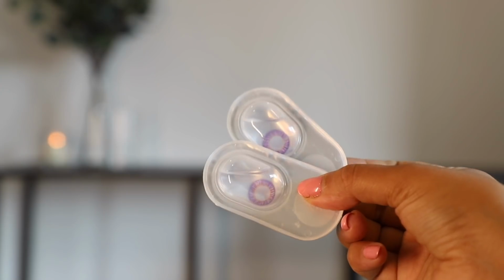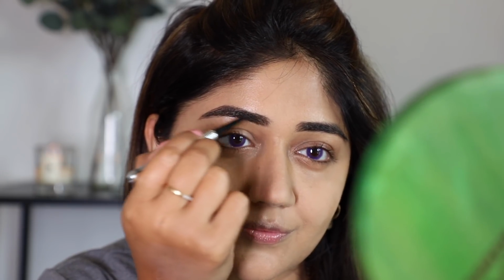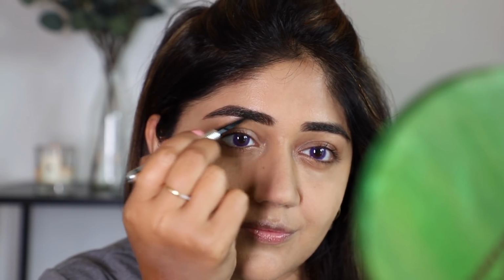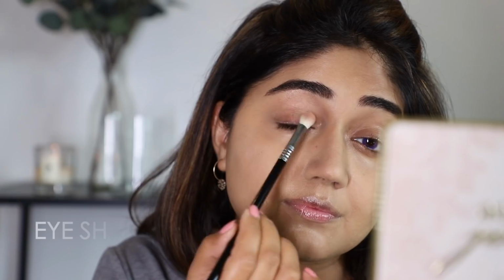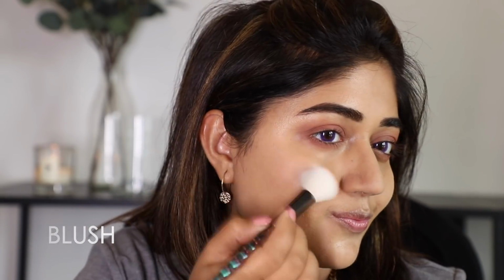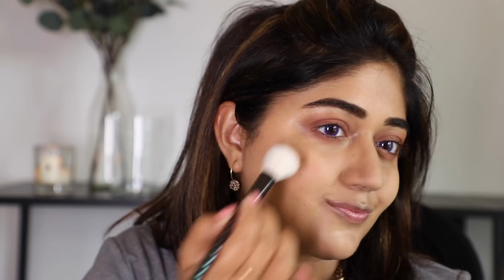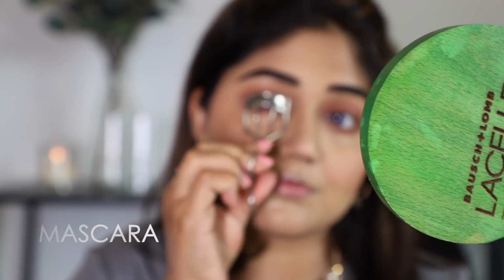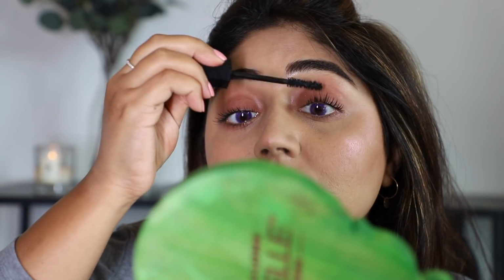Minimal Daytime Makeup Tutorial | corallista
Minimal Daytime Makeup Tutorial - ideal for a brunch or a lunch event!
Wearing the Bausch & Lomb Lacelle Premium VIOLET Lenses for this look. Available online at Nykaa and Lenskart.

1. Benefit Goofproof Brow Pencil

2. Make Up For Ever Brow Gel

3. Too Faced Natural Palette - for face and eyes

4. Marc Jacobs Velvet Noir Mascara

5. HUDA Beauty Demi-Matte Lip color - Sheikha